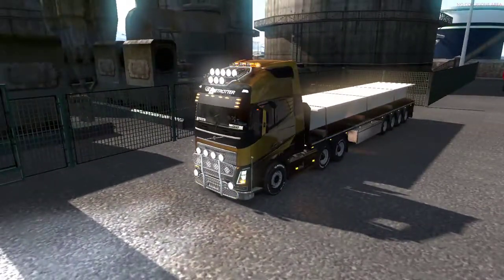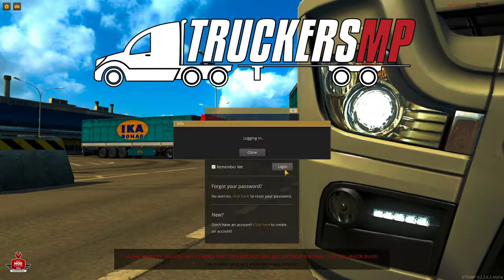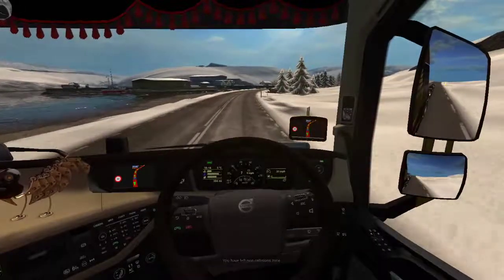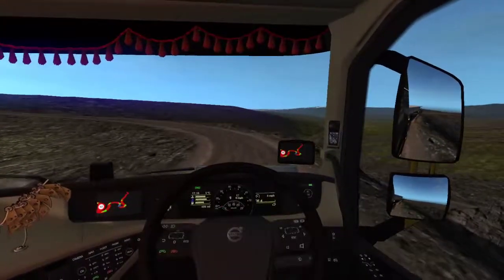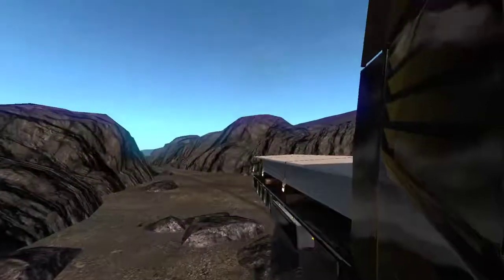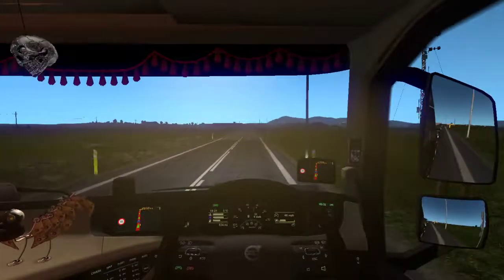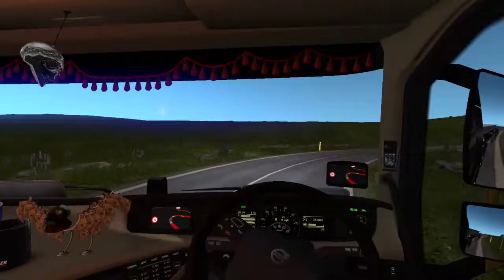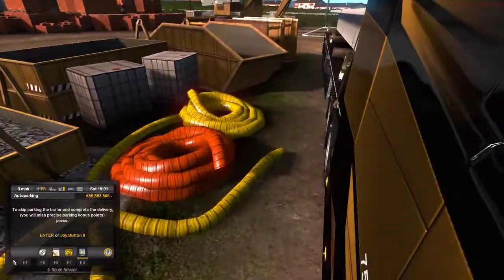Volvo FH Globetrotter XL Review Part 2 + The Success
GViRP Trucking is joinable whether you play American Truck Simulator or Euro Truck Simulator.